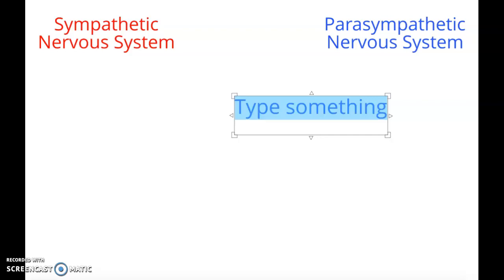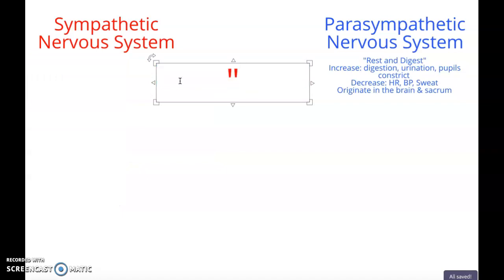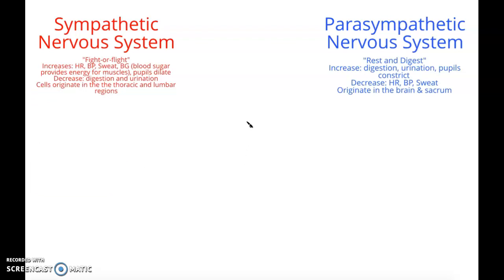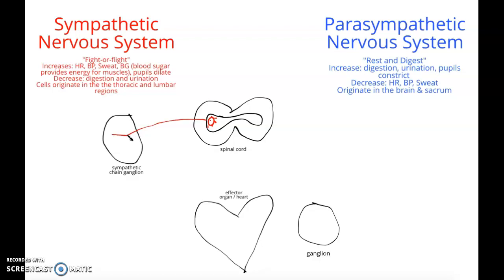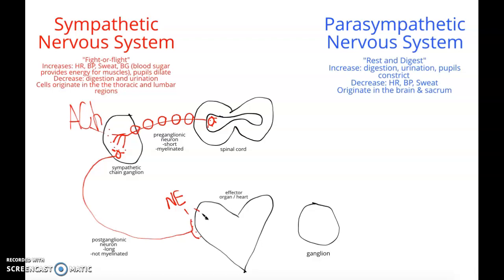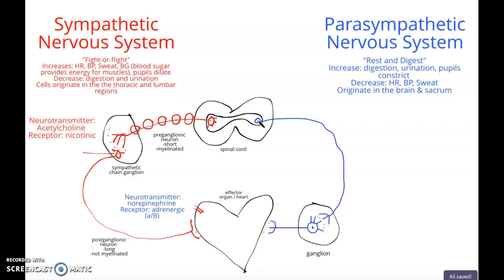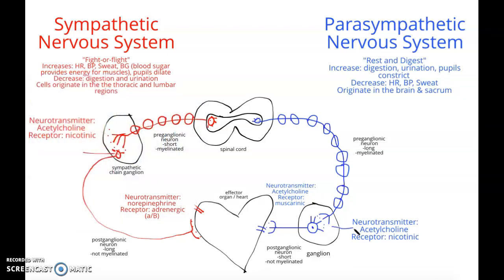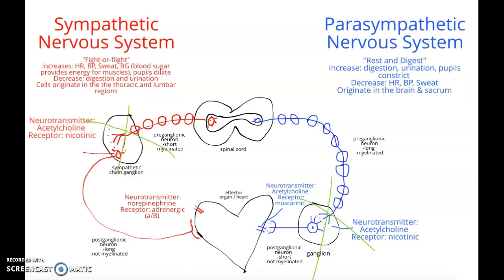Unit #5 Video 3